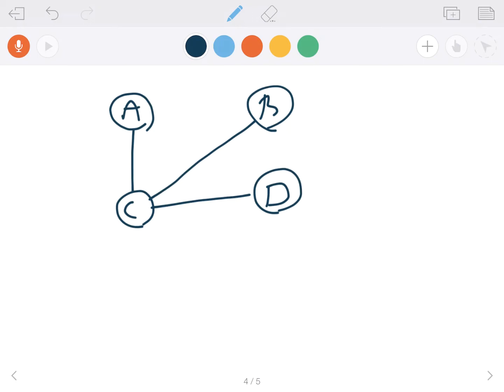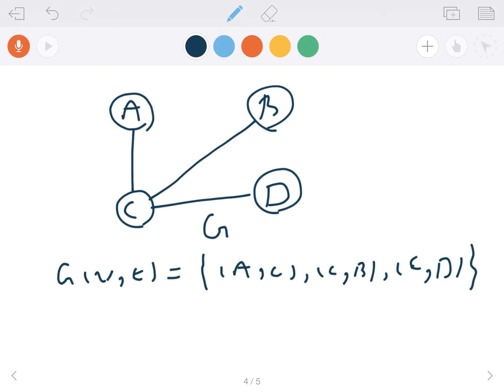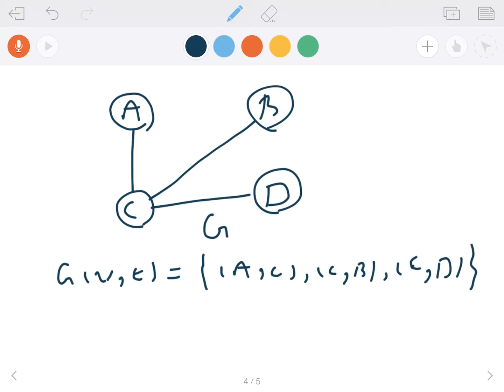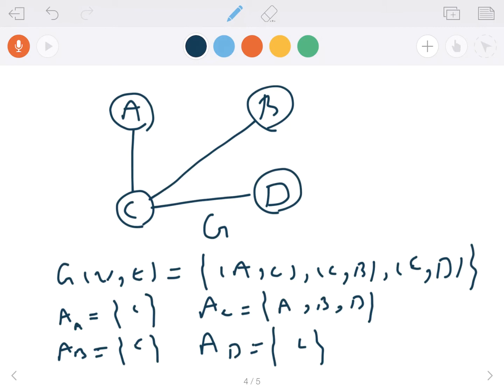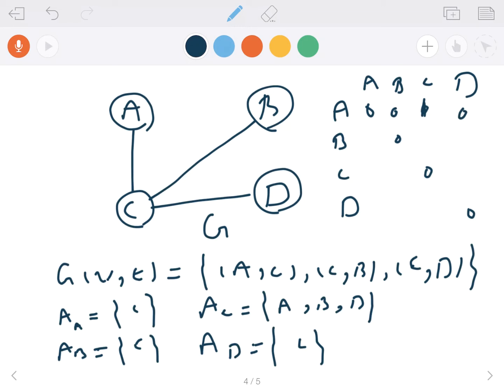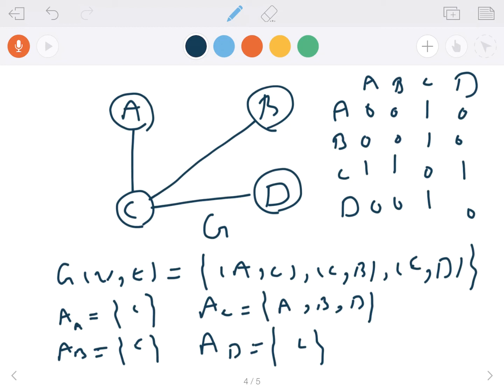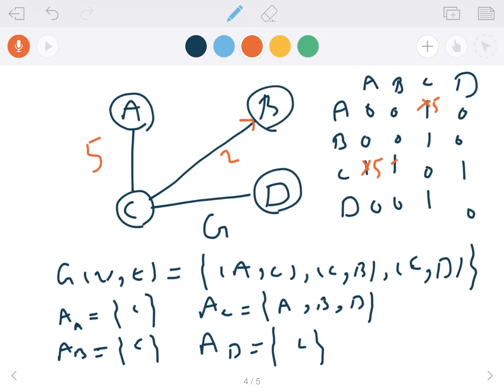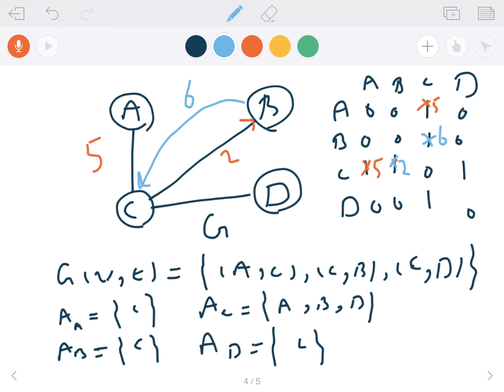Graph Data Structure - Part 8 - How to present a graph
This video explains various ways of different ways of showing a graph